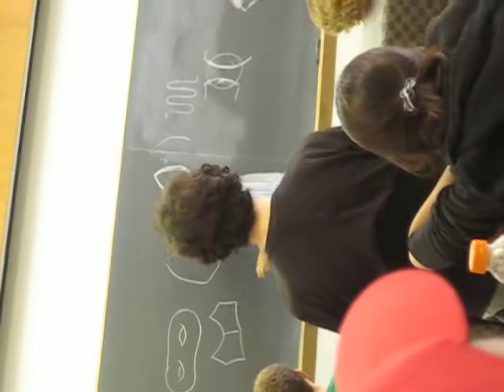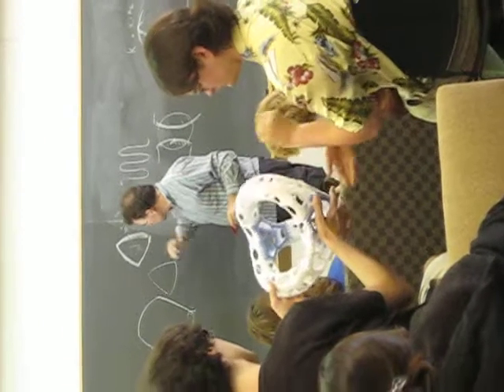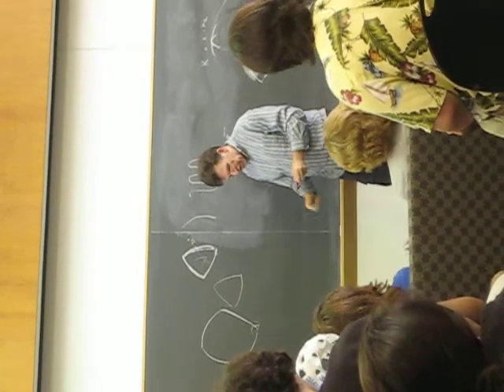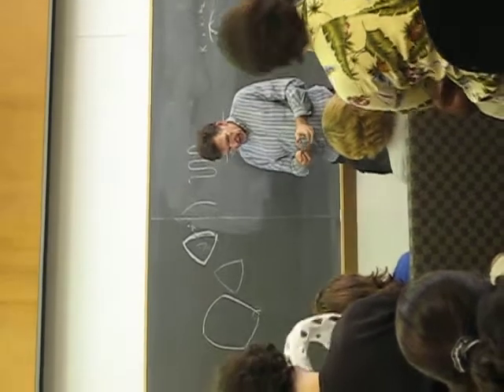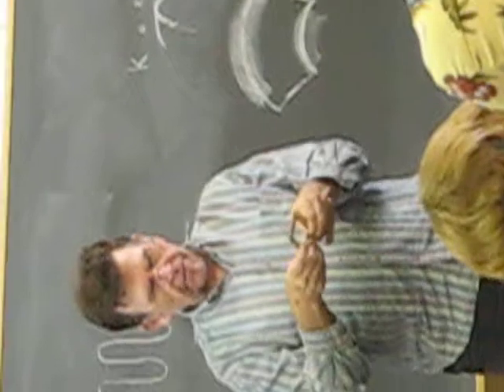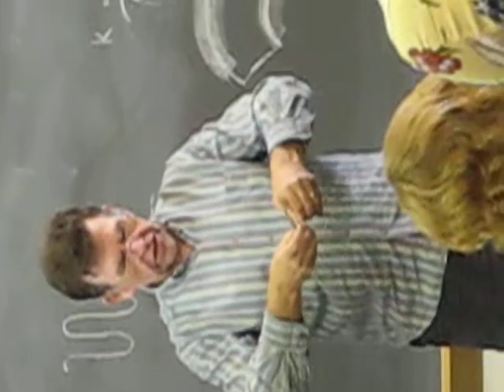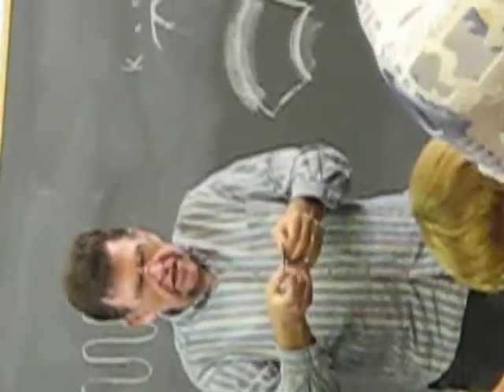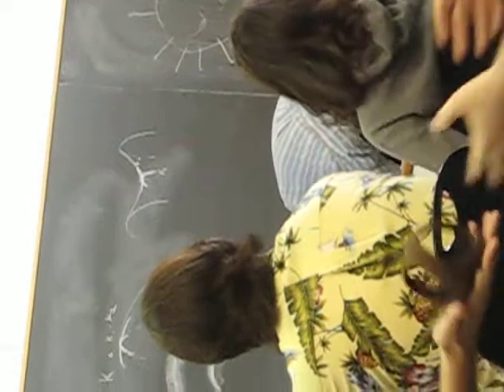William Thurston @ Cornell University Math Club 1/2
Cornell University Math Club
Speaker: William Thurston
Part 1